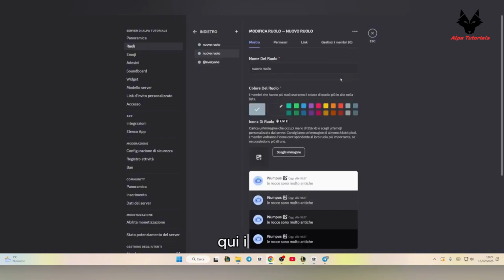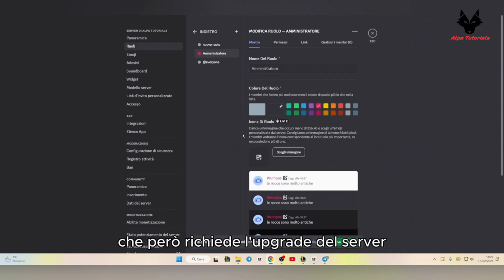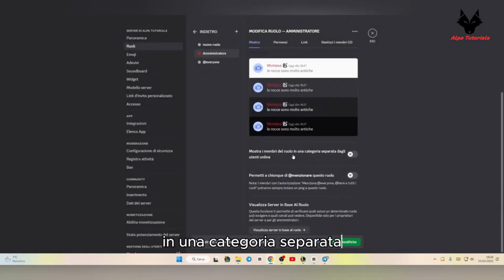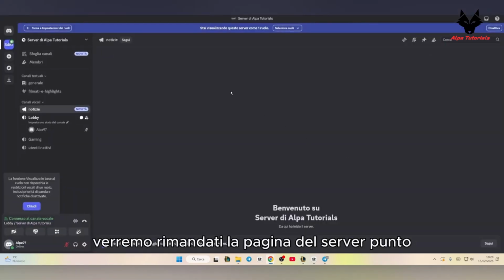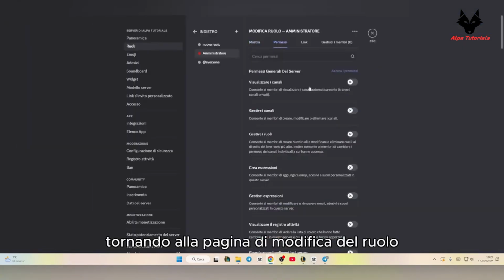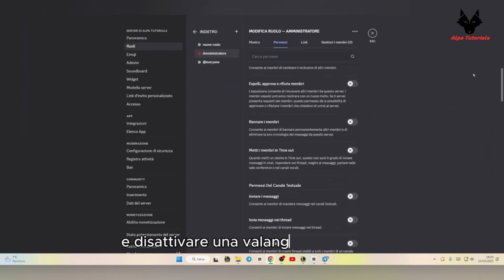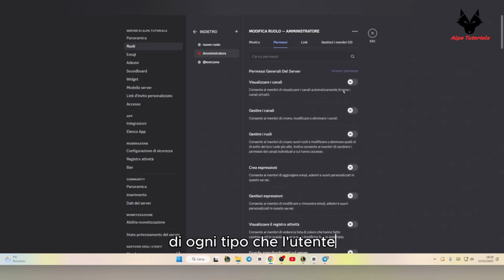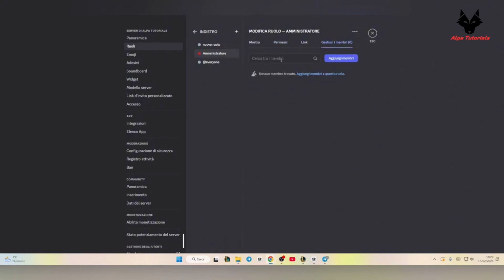How to add roles on a Discord server